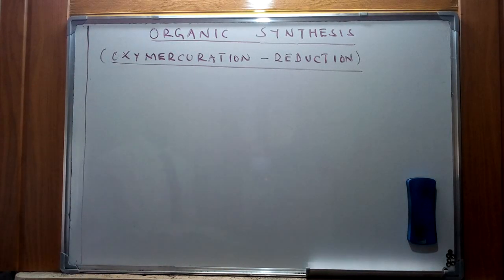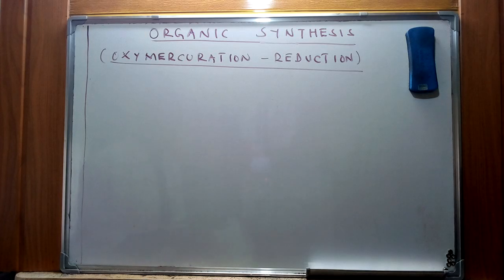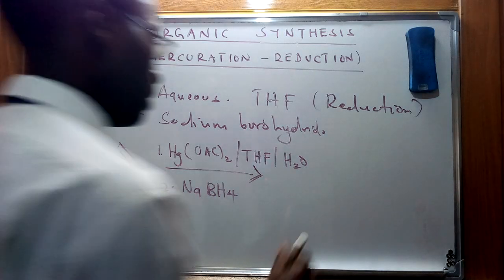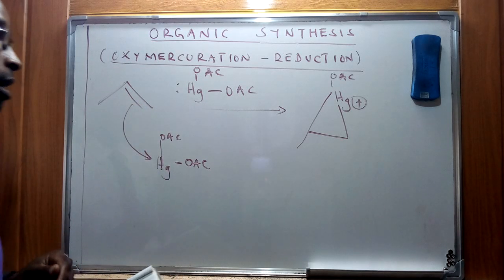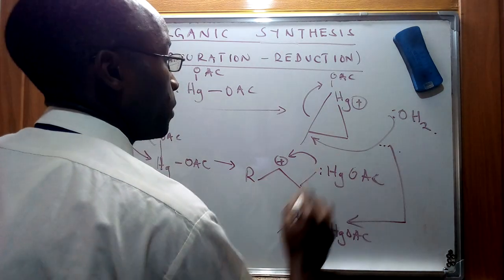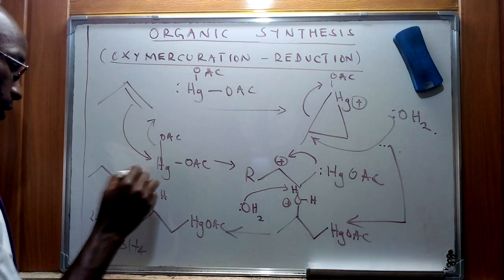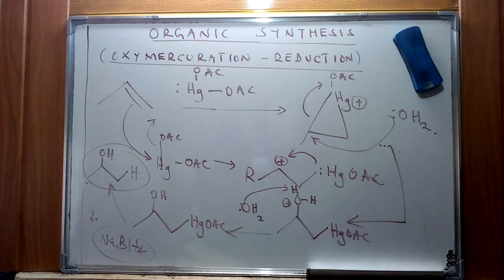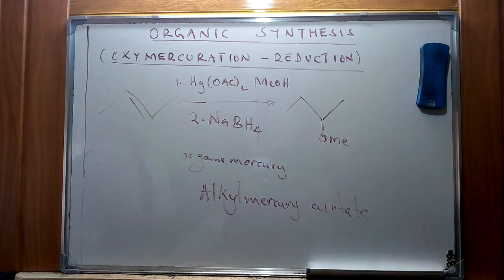Oxymercuration-Reduction: A Key Pathway to Alcohols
OUR OBJECTIVE
To understand the concept of oxymercuration reduction.

ALKANES
 Homologous series;

BENZENE

 Structure;
 Electrophilic substitution reactions:

PHENOLS

 Physical properties;
 Preparation,
 Esterification;
 Etherification;
 Aspirin synthesis;

ALKYL HALIDES

ALCOHOLS
 Physical properties;

 Aldol condensation,
 Cannizzaro reaction;
 Haloform reaction;

CARBOXYLIC ACIDS
 Physical properties;

AMINES
 Carbylamine reaction,
 Hinsberg test,

HALOARENES
           substitution).